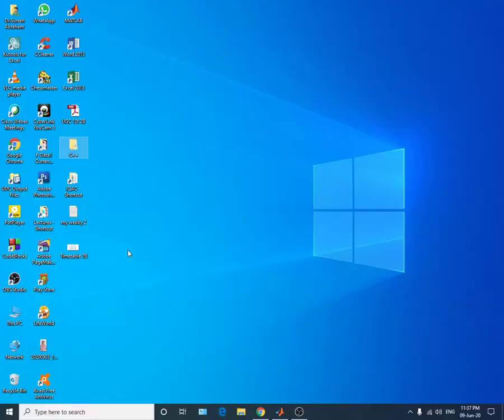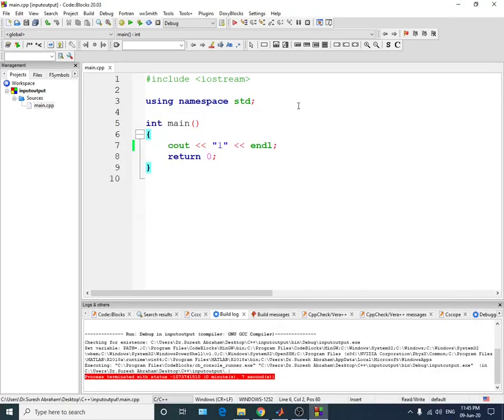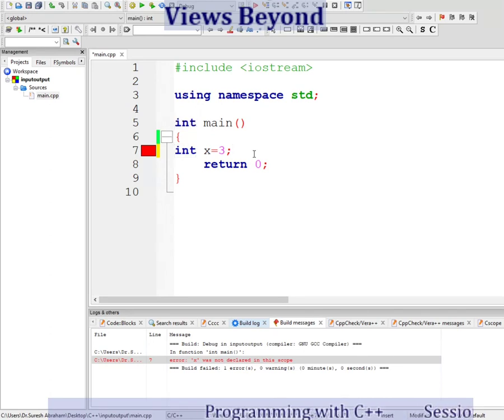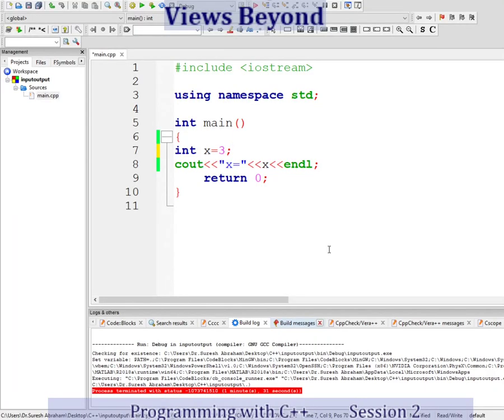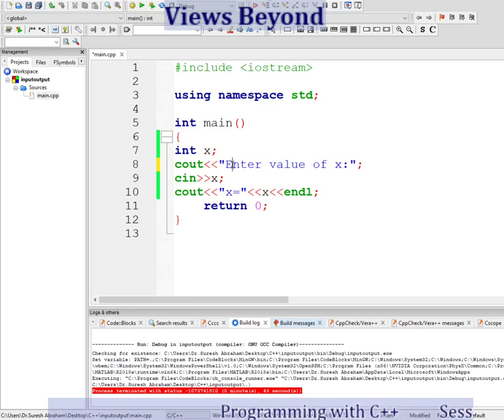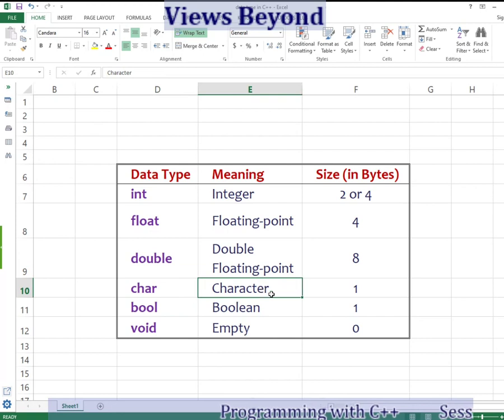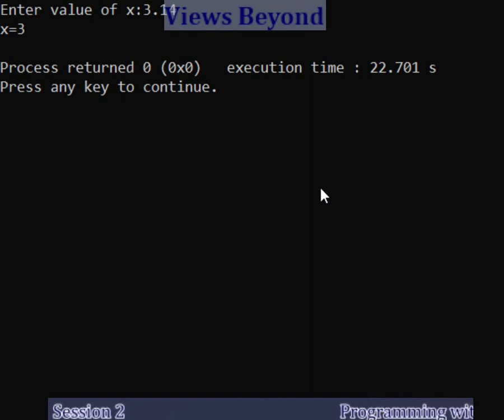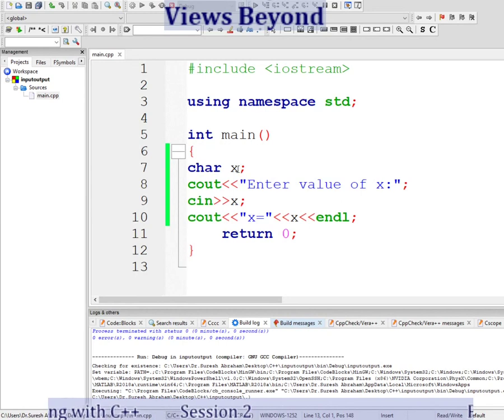Dr Abraham A - Programming with C++ (Session 2) Input Output & Data types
C++ (Session 2) Input, Output & Data types